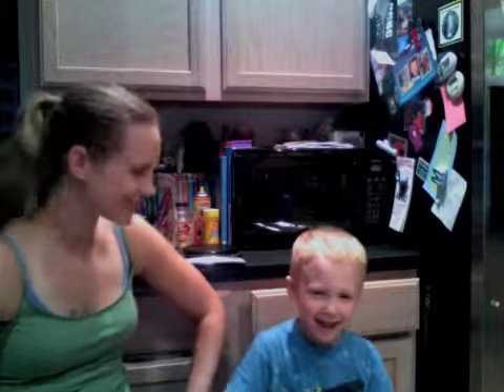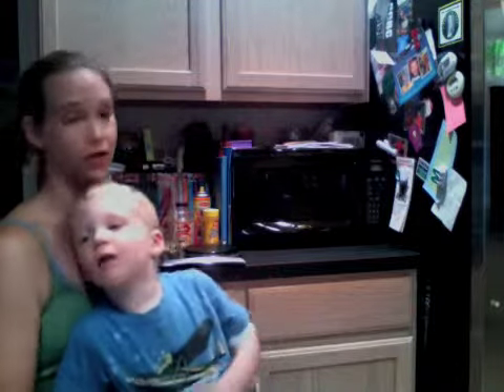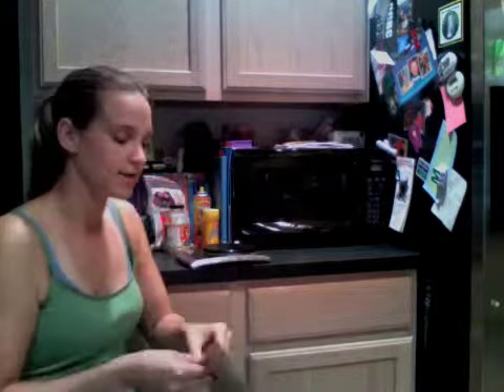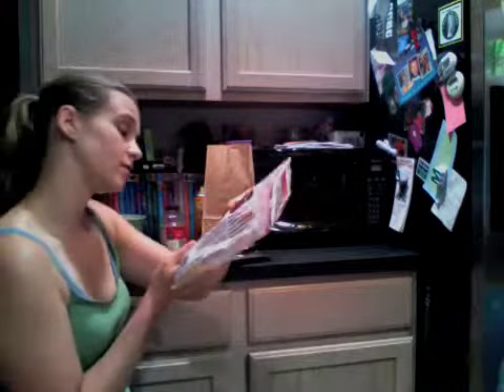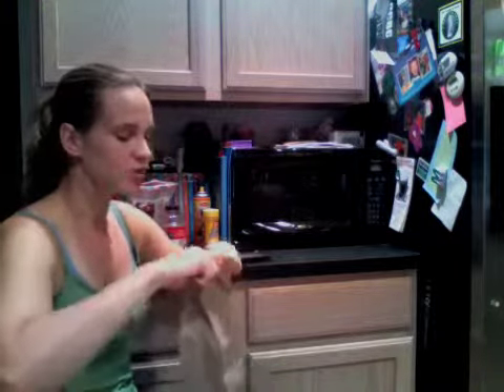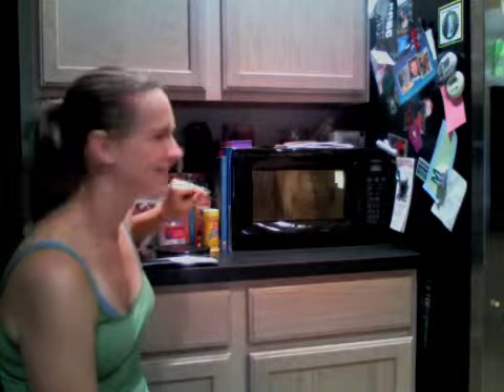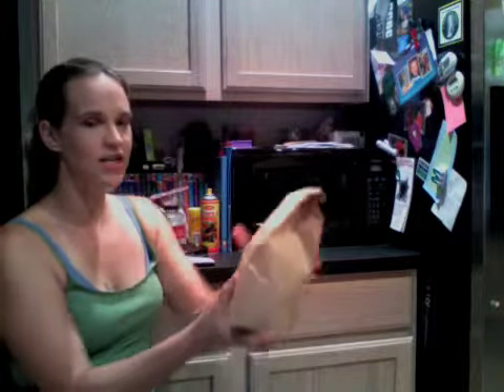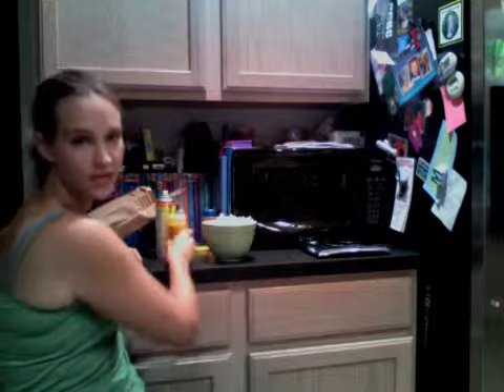Make your own 100 calorie Pocorn Packs in the Microwave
Roni and Ryan of GreenLiteBites show you how easy it is to make 100 calorie popcorn packs in the microwave.